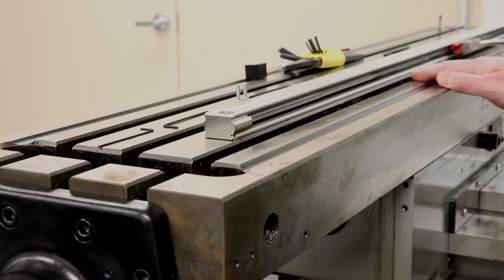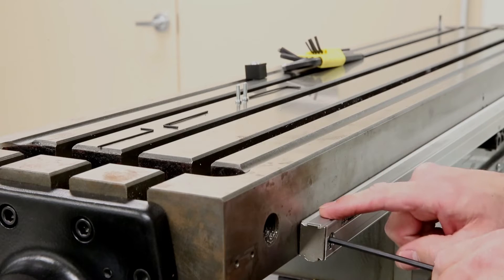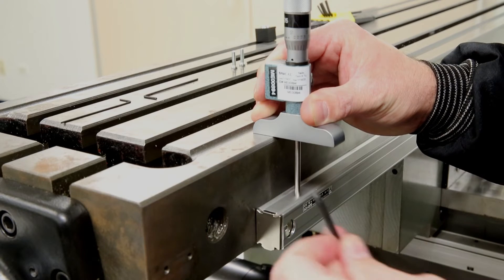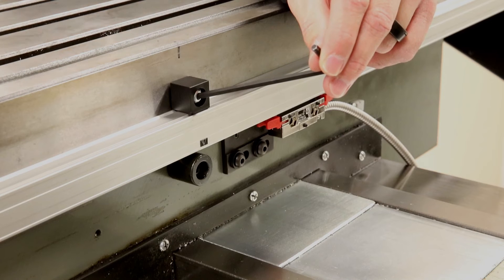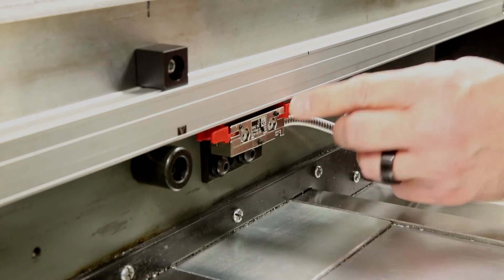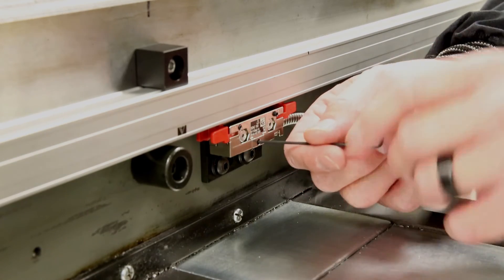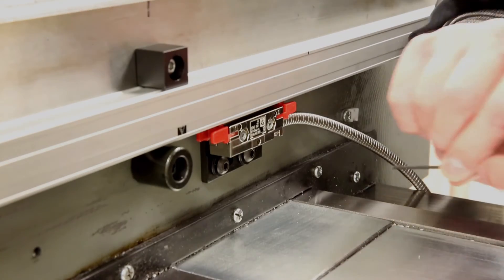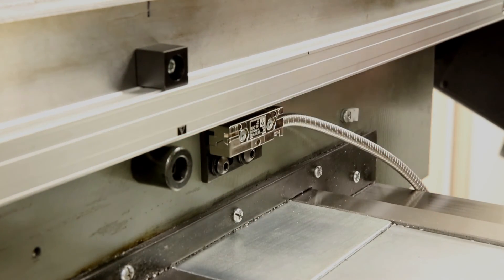Instructional Video: Mounting the SENC 150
Watch our instructional video as we guide you through the process of mounting the ACU-RITE SENC 150 linear encoder. From tools needed to key considerations and step-by-step instructions, we cover everything to ensure a smooth installation.